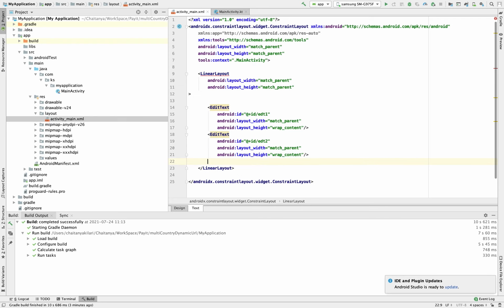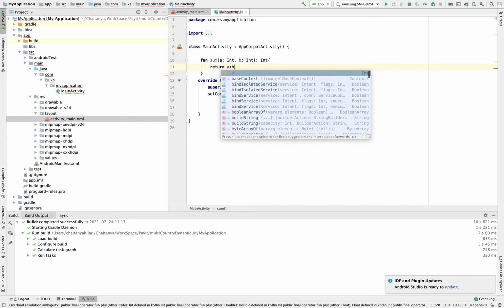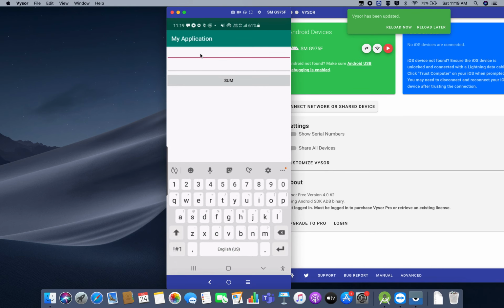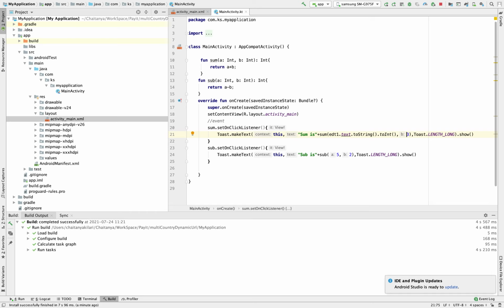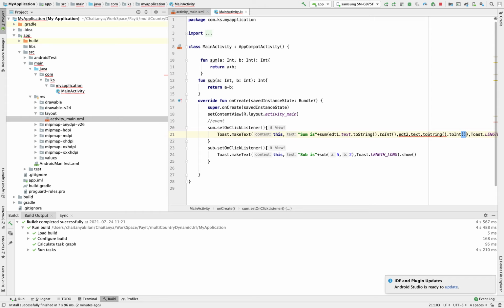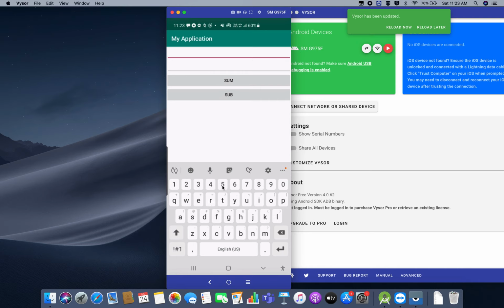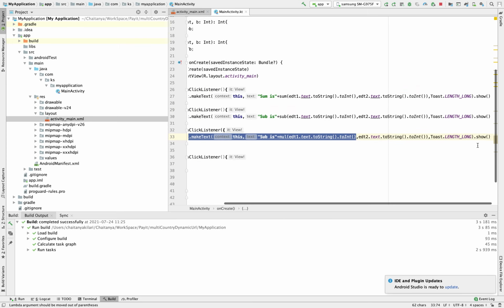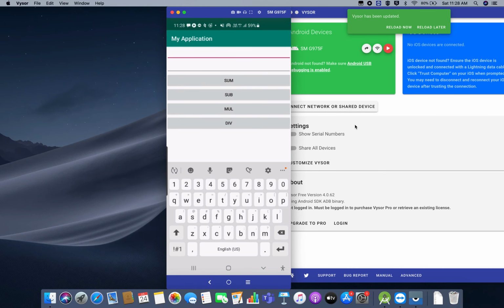Chapter 1: Android Kotlin Tutorial - Functions in Kotlin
android programming,
android development,
android studio tutorial for beginners,
android course,
android training,
kotlin tutorial
Kotlin Training